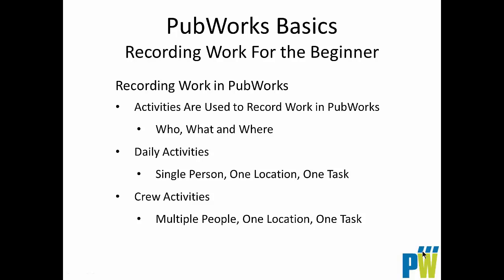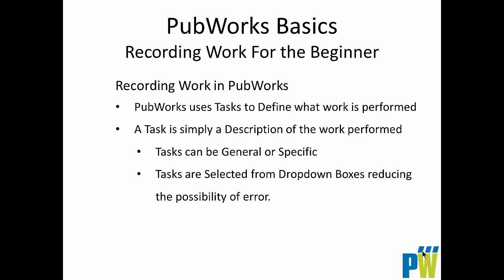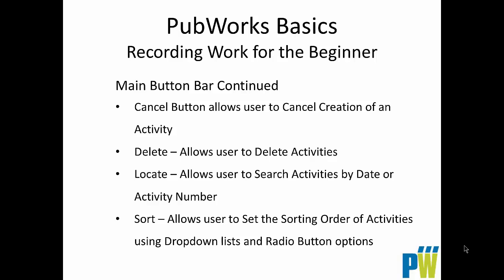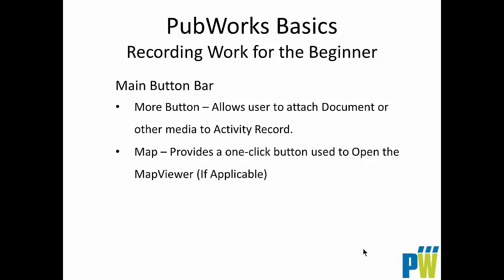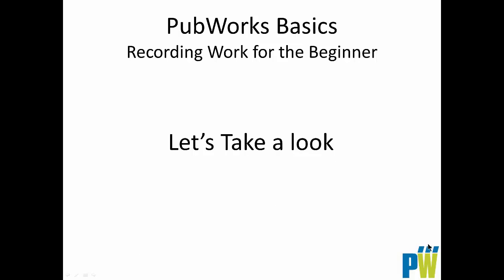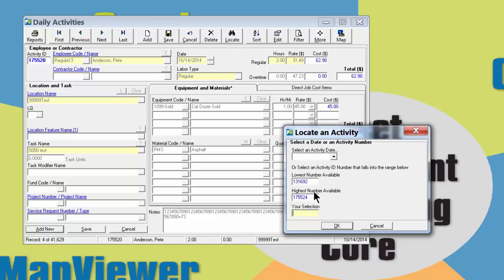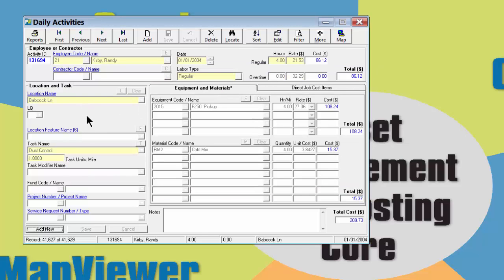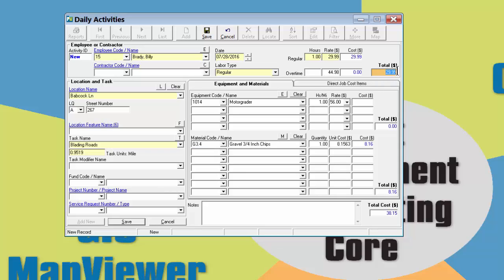Recording Work For The Beginner | PubWorks How-To Video